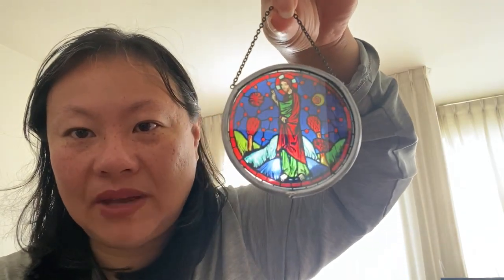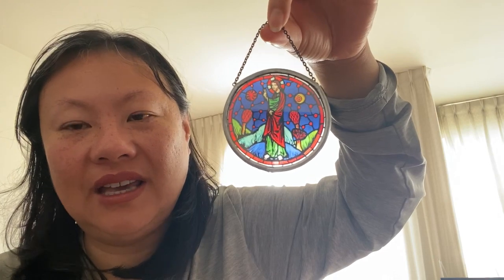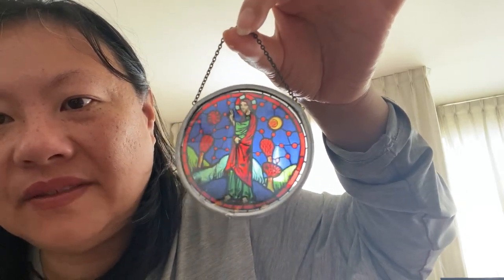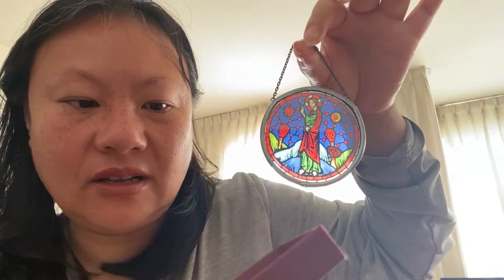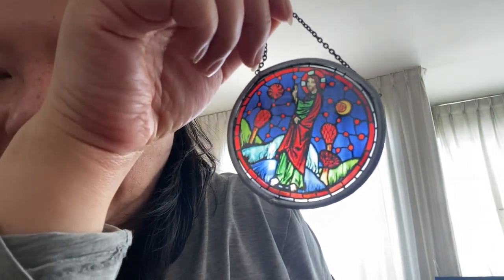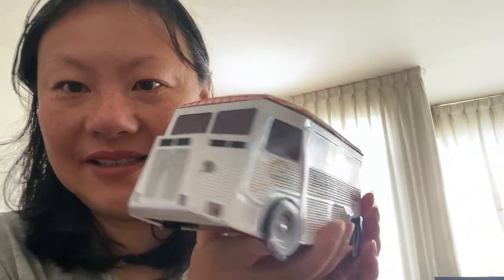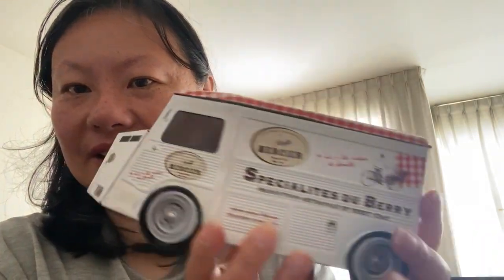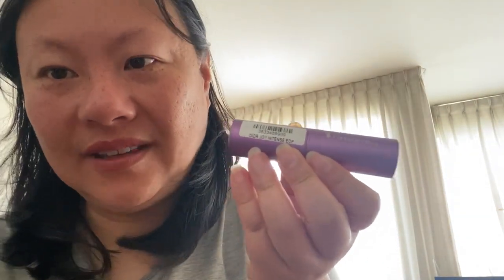5-10-2023 Stainglass from Sainte Chapelle, Klorane Hair vitamins from travels